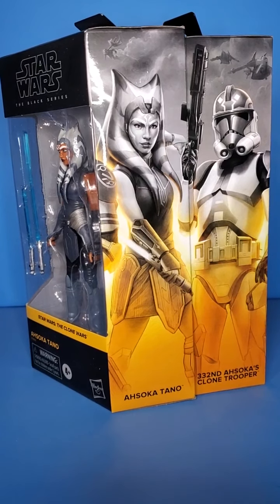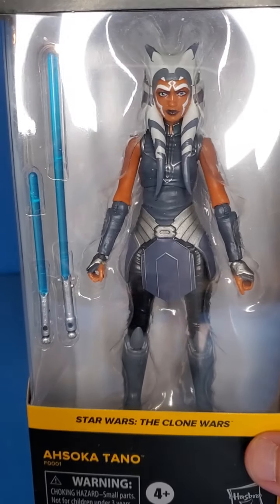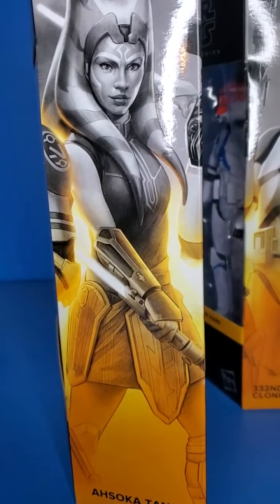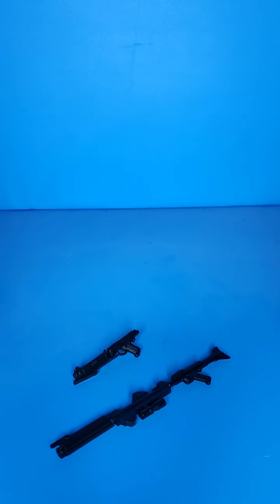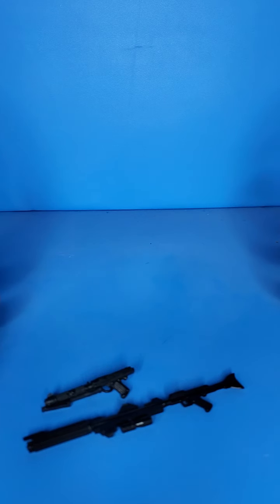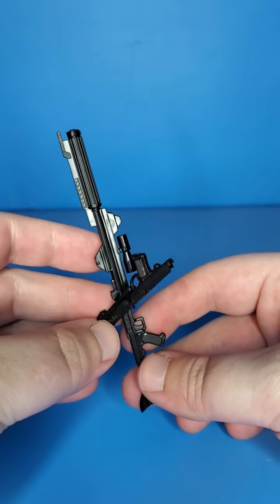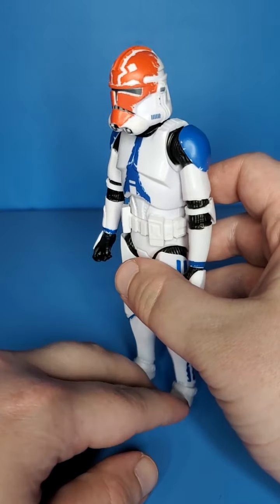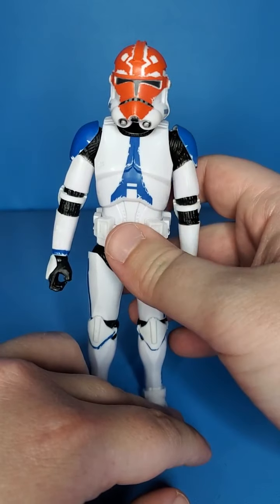Star Wars The Black Series Ahsoka Tano and 332nd Clone Trooper Review!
my review on the black series ahsoka and 332nd clone